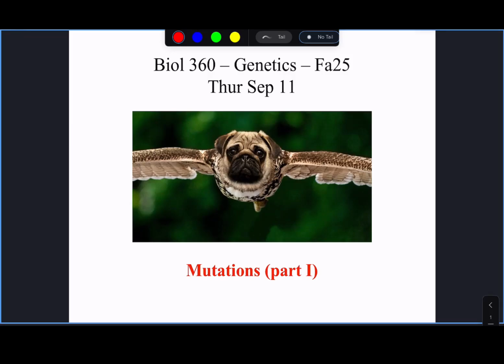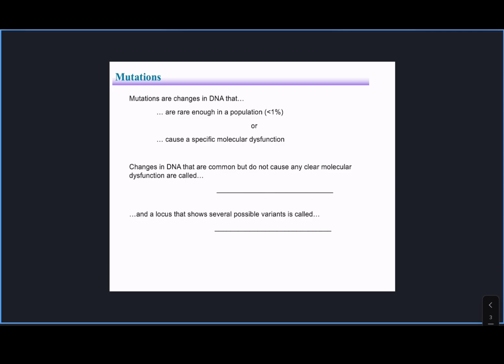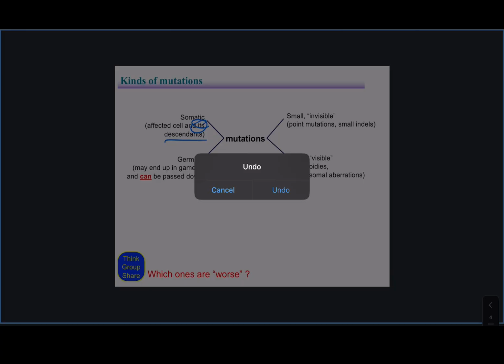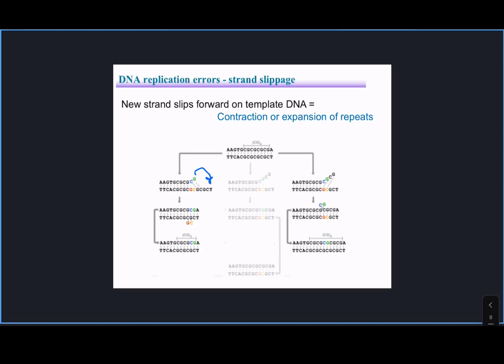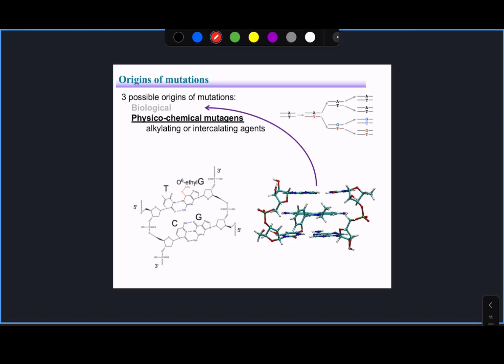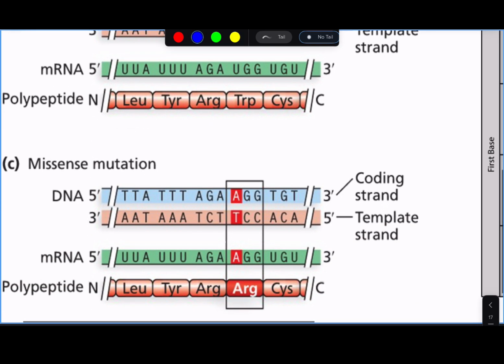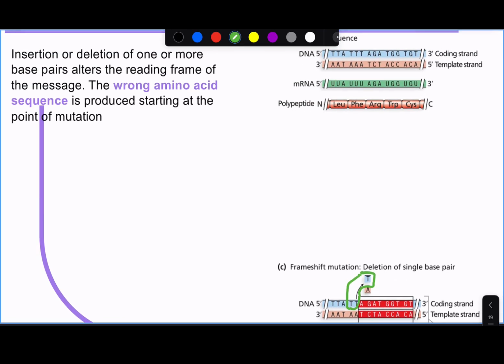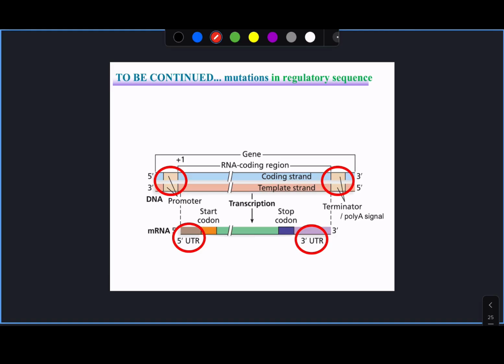Week 3.2-Mutations I-lecture capture